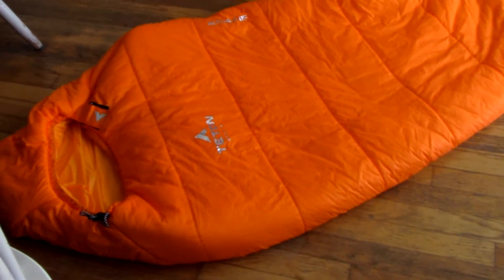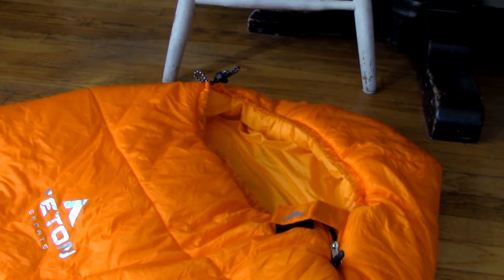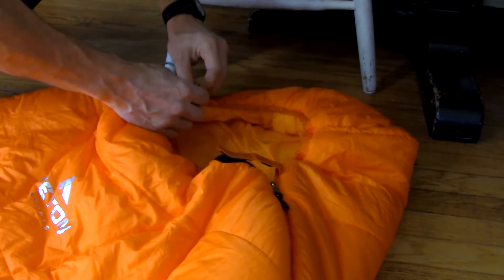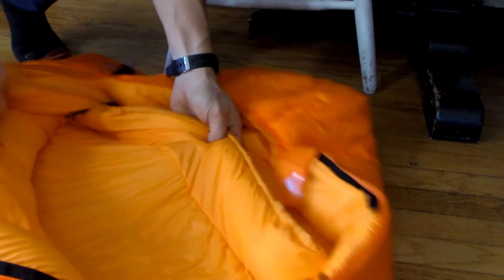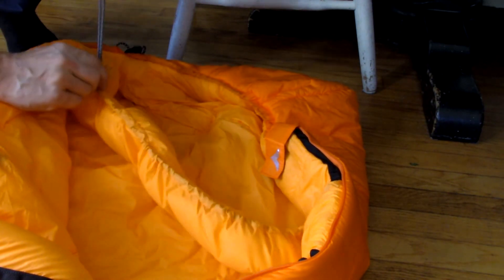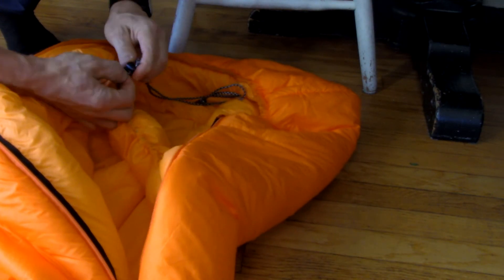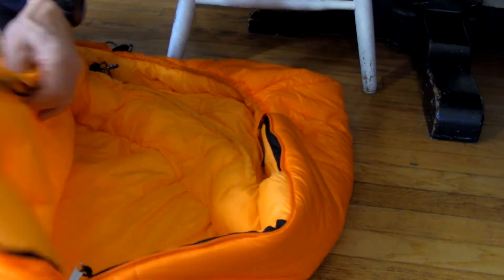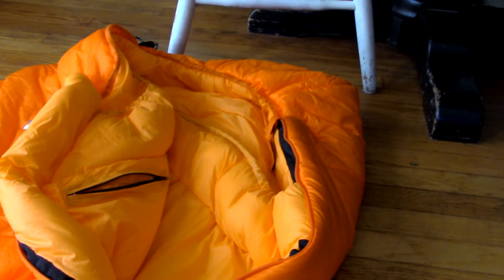The snuggle is real, watch this video to see the best budget winter backpacking sleeping bag for you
Teton Altos S 0 degree is the budget winter backpacking sleeping bag that I rely on to keep me warm in the winter.  It's cheap, light, and orange.  If you are looking to get into ultralight backpacking on a budget this sleeping  would be a good first winter budget sleeping bag.  It might not be as ultralight as a down sleeping bag, but it is a good choice for a ultralight backpacker on a budget.

Here is the gear I use:
Bivy (look for the used!)